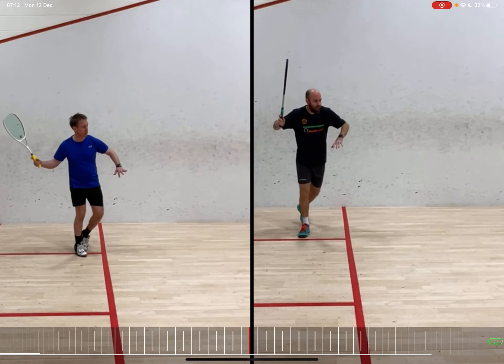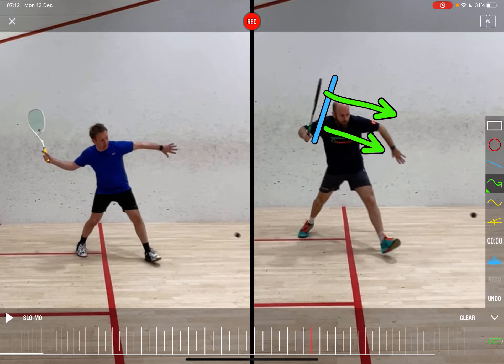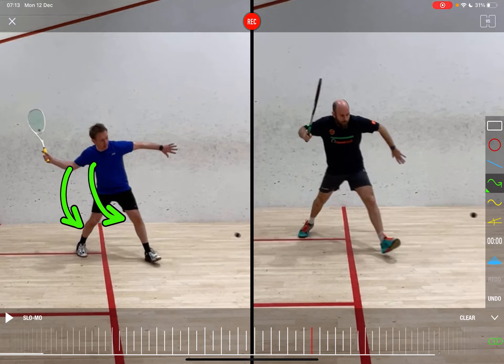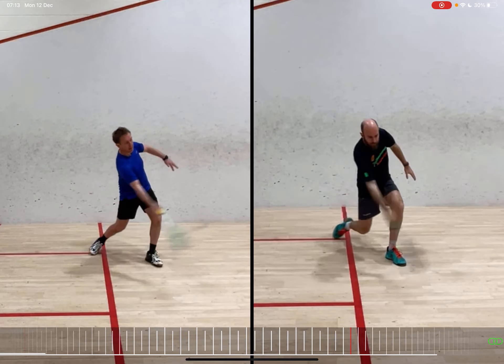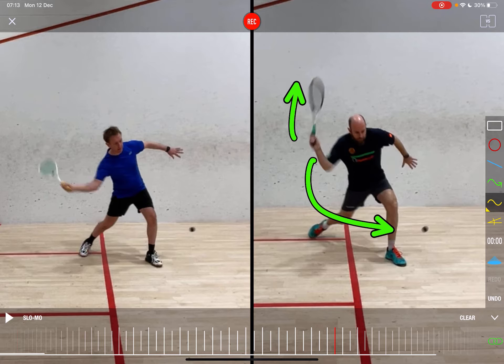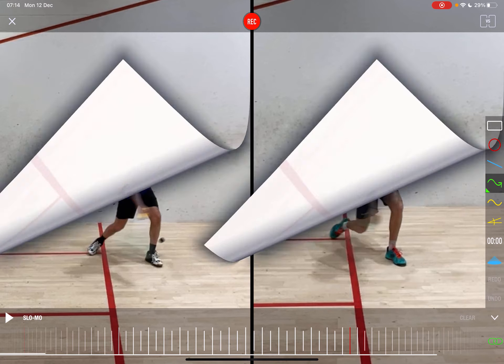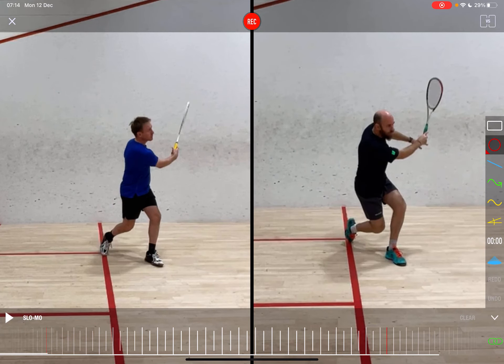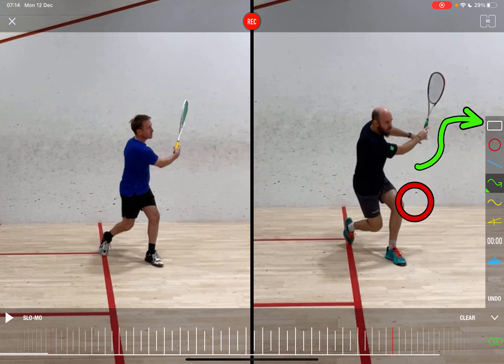Dean Edwards - Forehand Breakdown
🚀 Book Your FREE Audit Below 🛠

In the video, Jesse Engelbrecht, a seasoned squash coach, conducts a detailed side-by-side comparison of a forehand swing between himself and his student, Dean. By juxtaposing their techniques, Jesse identifies subtle yet crucial differences that might influence the outcome of a shot. This comparative analysis serves as an insightful tool for players aiming to enhance their technical prowess.

Top 3 Takeaway Messages:

Racket Face Orientation and Elbow Position: One of the striking distinctions between Jesse and Dean is the initial orientation of the racket face. While Jesse's racket is squarely aligned with the front wall, Dean's veers more towards the camera. Furthermore, Jesse maintains a higher, more pronounced elbow position, whereas Dean's racket exhibits a notable droop. This difference might impact Dean's ball contact and reduce the efficacy of weight transfer during the shot.

Body Weight Transfer and Head Position: As the shot progresses, Dean's racket tends to drop lower than Jesse's, suggesting potential inefficiencies in transferring body weight through the shot. The head positioning also varies. Jesse's head stays more over the shot, ensuring a better angle and more control, while Dean's descending shoulder indicates he may undercut the ball.

Follow-Through and Wrist Control: In the follow-through phase, Dean's wrist shows a pronounced break, directing the racket excessively towards the sidewall. In contrast, Jesse demonstrates a controlled wrist action with a slight roll for added snap. This ensures the racket reverts to a straighter path post-swing, rather than heavily veering to the side as observed in Dean's technique.

The comparison serves as a testament to the importance of refined technique in squash. Even subtle variations in form can dramatically influence the power, accuracy, and overall quality of a shot. Through such analyses, players like Dean can identify and rectify technical gaps in their gameplay.